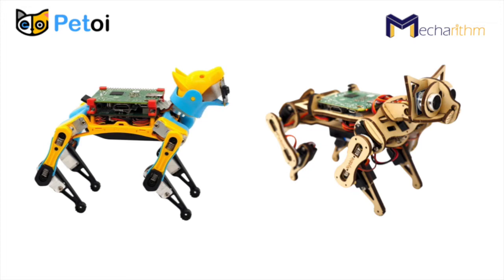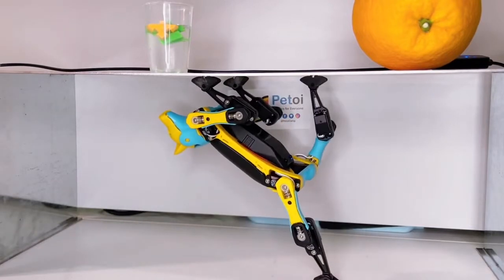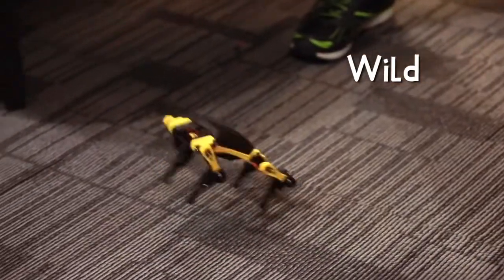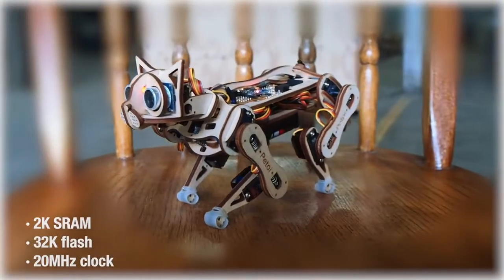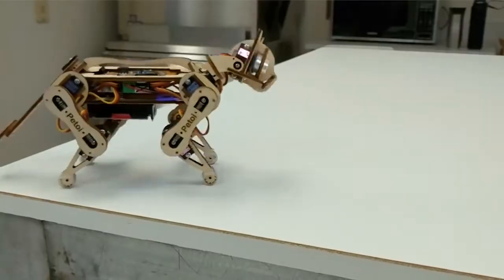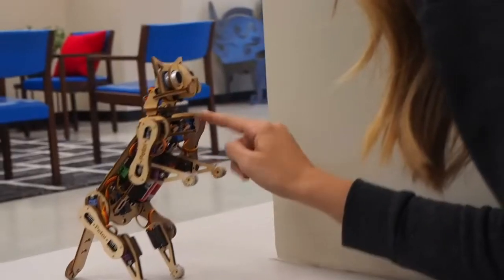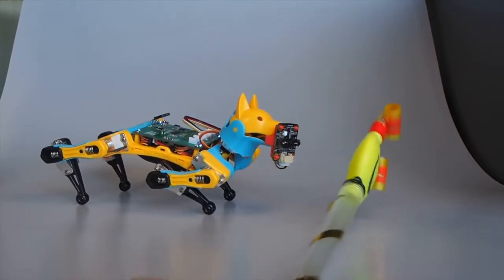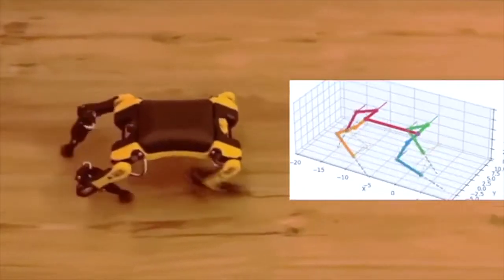Petoi Pet Robot Dog and Pet Robot Cat Educational Robots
Petoi, a company that specializes in developing tomorrow's pet robots, has developed two quadruped robots, a pet robot dog named Bittle and a pet robot cat named Nybble, for stem robotics and educational applications.

Bittle is an open-source bionic robot pet dog used for learning and play, able to climb up to the ceiling and walk upside down because of its light body. Adding a customized Arduino board can help the robot pet coordinate difficult movements, and adding different sensors will make it capable of perception. It is also possible to integrate AI capabilities into the robot by mounting a Raspberry Pi or other AI chips through wired/wireless connections. Bittle is a palm-sized servo activated dog that weighs only 290 grams.

Nybble is a programmable, open-source pet robot cat with cat-like features. The user can control the pet robot's actions through the Petoi mobile app or by programming more features and behaviors in C/C++/Python. The users even have the option of assembling their own pet robot cat. With Arduino, optional sensors, and the Raspberry Pi, the robot cat also incorporates Artificial Intelligence (AI). The quadruped robot cat is built on OpenCat which is an open-source project for quadruped robots.

There is a wide range of applications for these open source and programmable robots. They can be used for fun, as STEM Robotics, as educational robots, or for serious applications such as robotics or AI research.